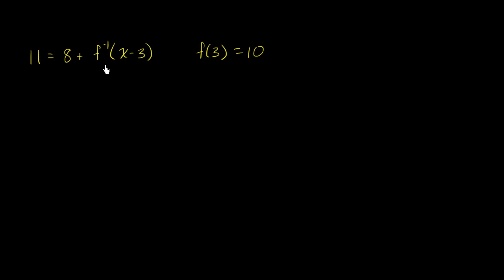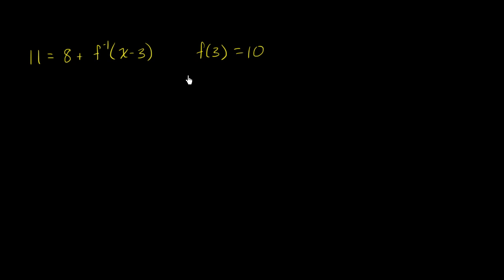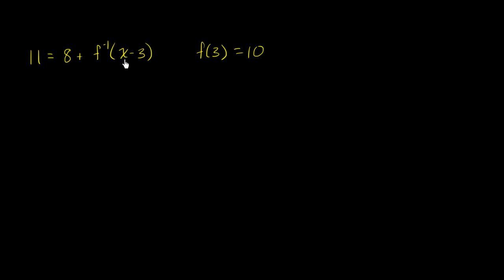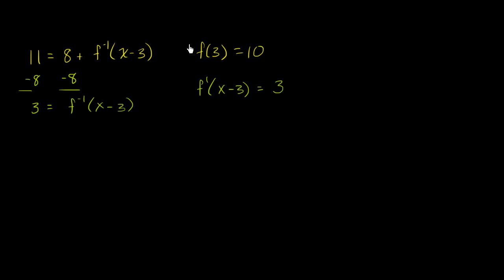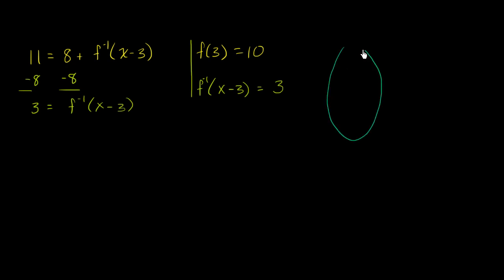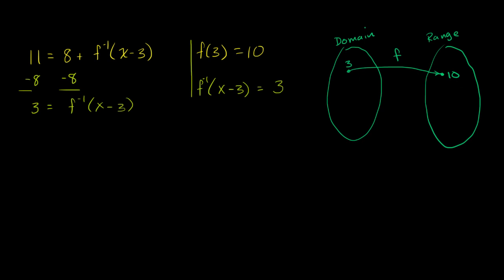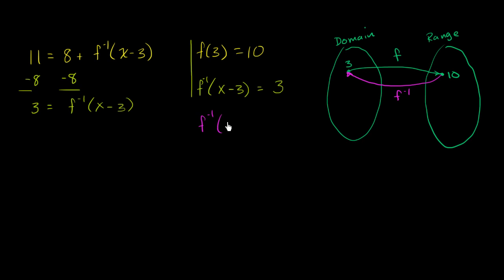Solving equation involving function and inverse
Description